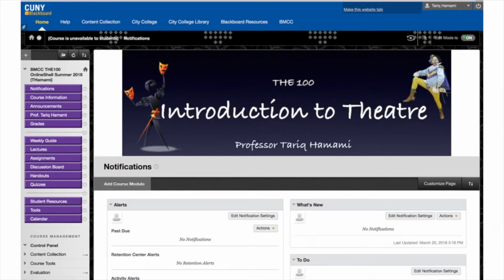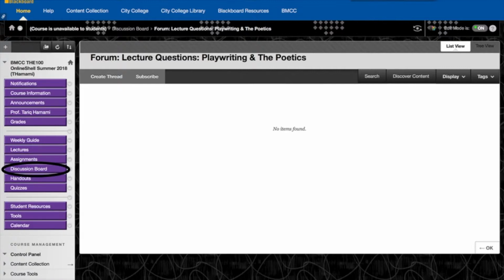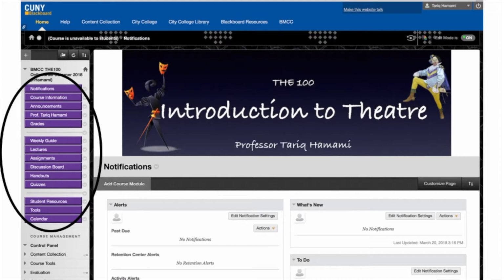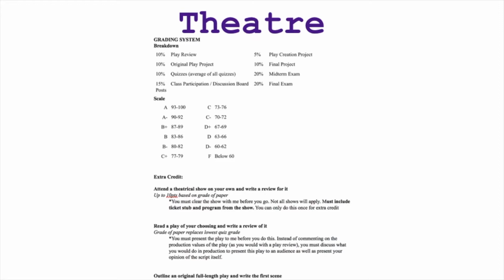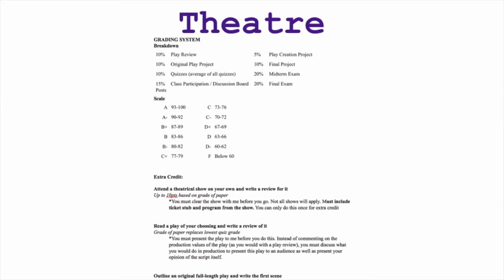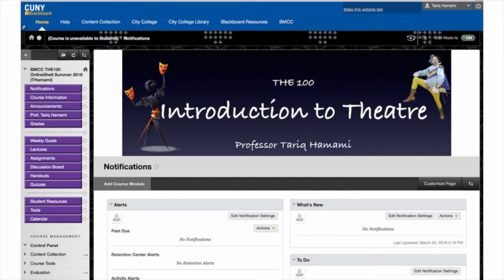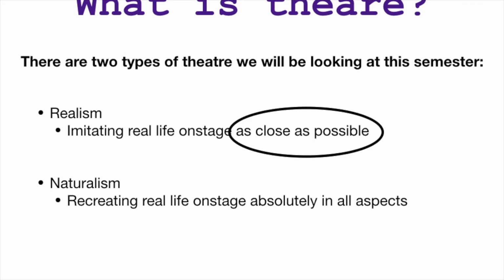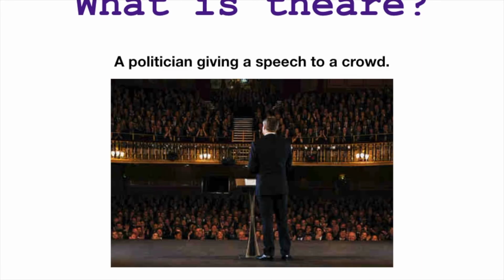Course Introduction Full Session